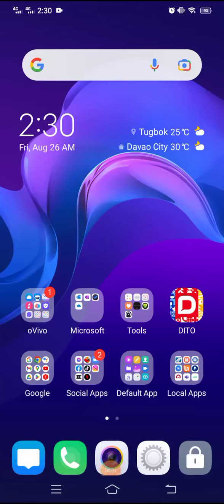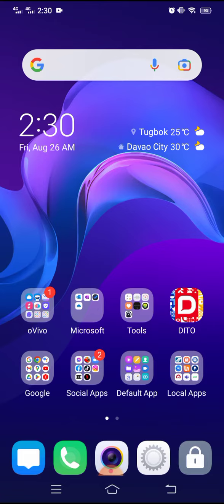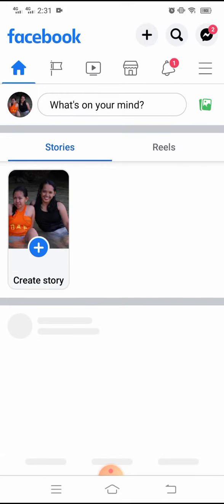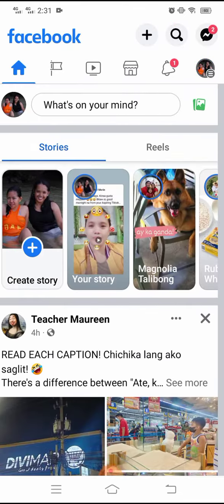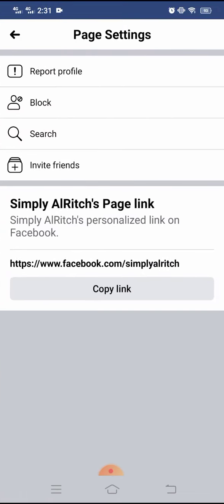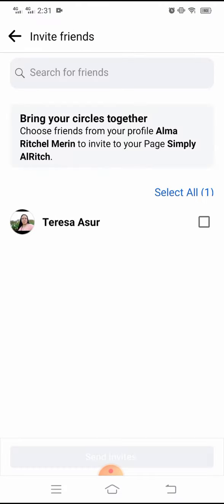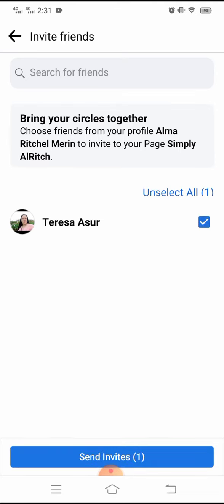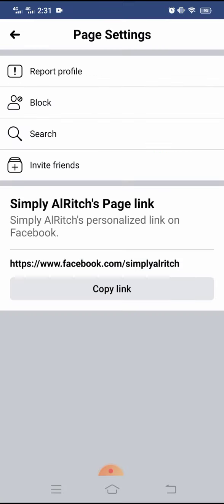How to Invite your Facebook friends to Like and Follow your Facebook page